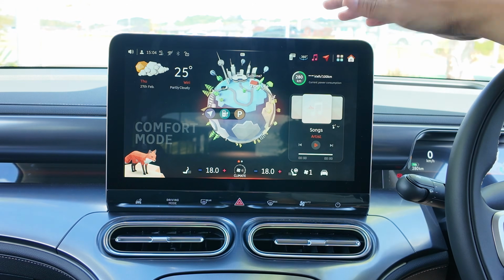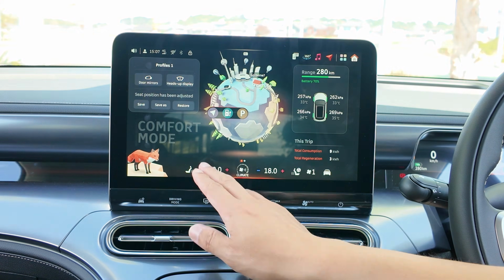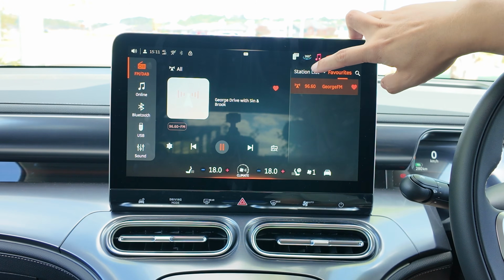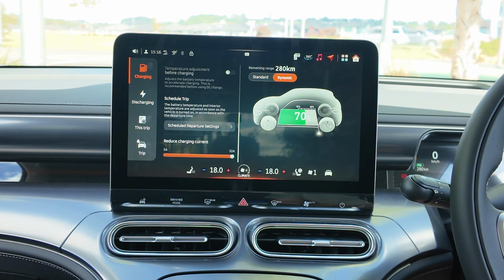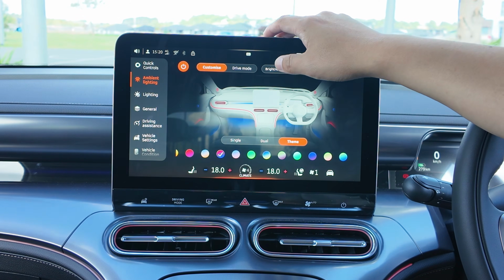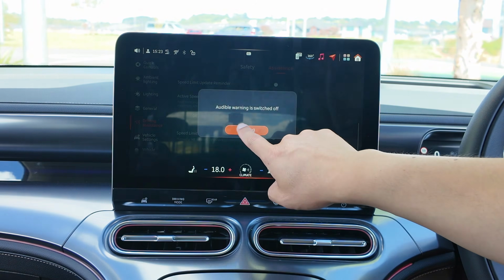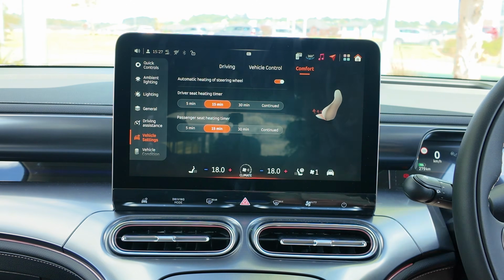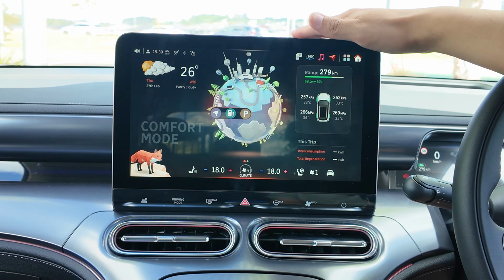Smart EV Tutorial - #1 & #3 - Everything about the 12.8-Inch Display - Features Walkthrough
Discover everything about the 12.8-inch display in the Smart EV in this detailed walkthrough! In this video, we dive into the features of Smart EV's #1 and #3 models, showcasing the interface, functionality, and tips to maximize your in-car experience. Perfect for owners and enthusiasts alike!

💰 If you wish to support me and this channel, you can consider:
1. Watch other videos on this channel.
2. Use "super thanks" at the bottom of my video to donate.

Timestamps:
0:00 Intro
0:37 Home Screen, Dropdown Menu
1:29 360 Camera & Settings
2:27 Home Screen
3:24 Climate Control
4:42 Quick Touch Buttons
5:25 How to Restart the Smart Screen
5:43 App - Media, Radio, Music, Sound Settings
7:10 App - Energy, Charging Settings, Charge to Schedule, Discharging
9:26 App - Settings - Quick Control, Driver Setup
11:19 App - Settings - Ambient Lighting
11:50 App - Settings - Lighting
12:05 App - Settings - General, Sound, Display, Connectivity
13:30 App - Settings - Driver Assistance
14:44 App - Settings - Vehicle Settings, Vehicle Control, Comfort
17:17 App - Settings - Vehicle Condition, System, Privacy
18:06 App - Phone, Messages
18:26 App - Apps
18:45 App - Park Assist
18:58 App - Navigation
20:00 Outro